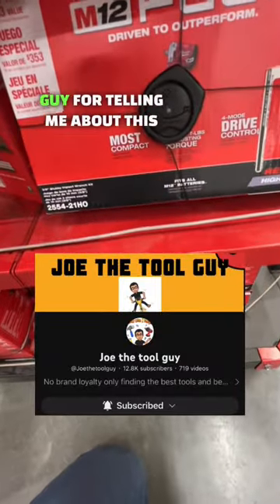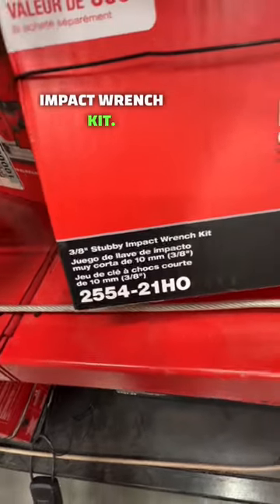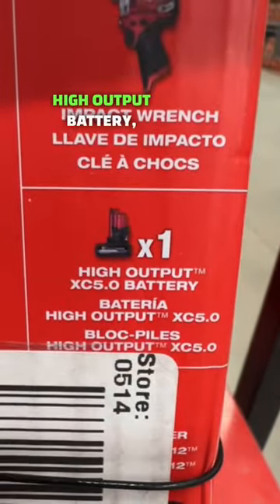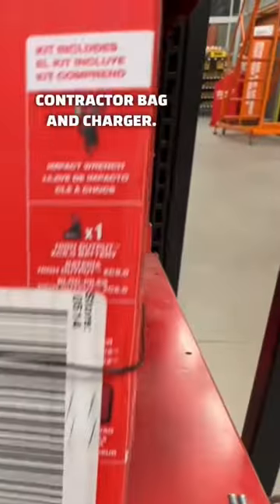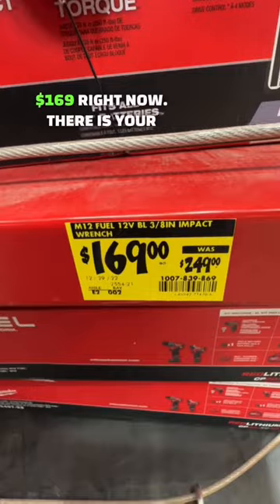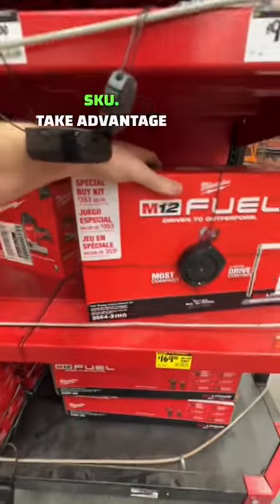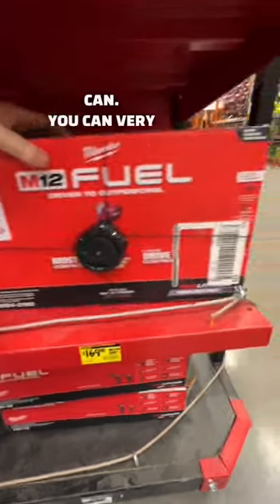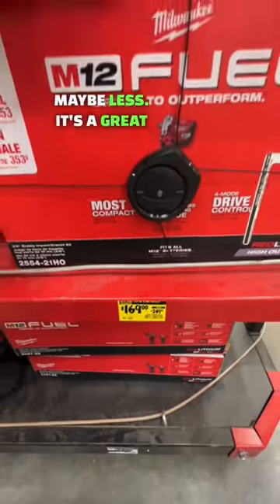Home Depot M12 FUEL 3/8 FUEL Stubby Impact Wrench Kit DEAL!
2 Pack 6.5Ah 18V Battery for Milwaukee

3-Tier Tool Cart with Lock Drawer and Wheels Big Capacity 3-Tray Rolling Utility Cart 350 Lbs - $74.99!!